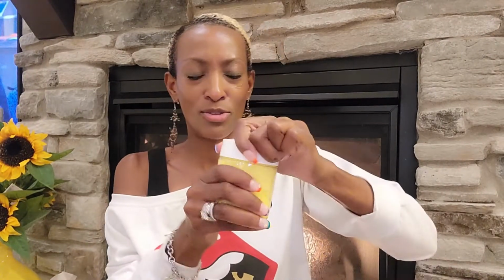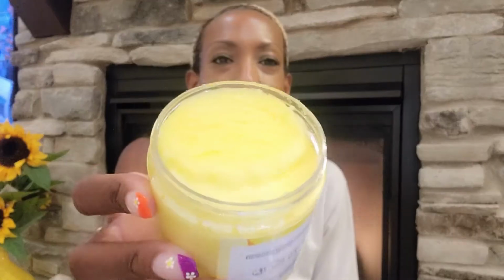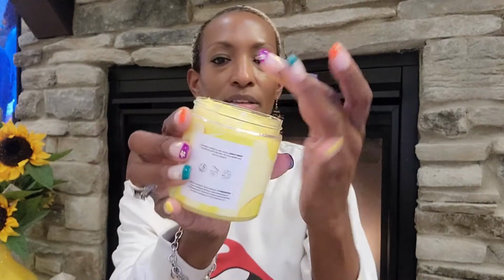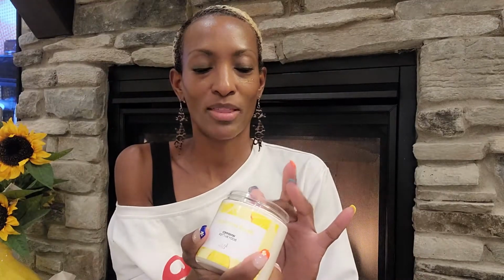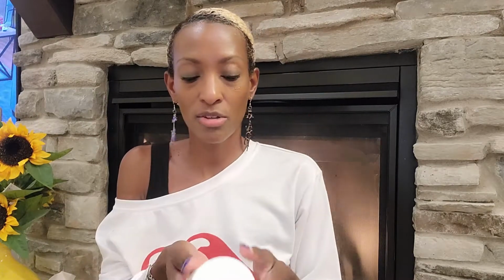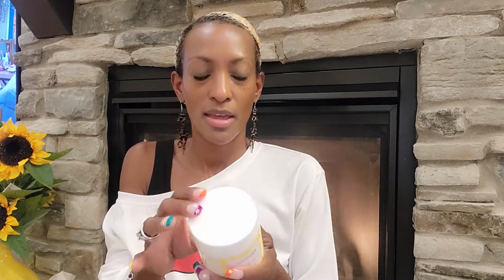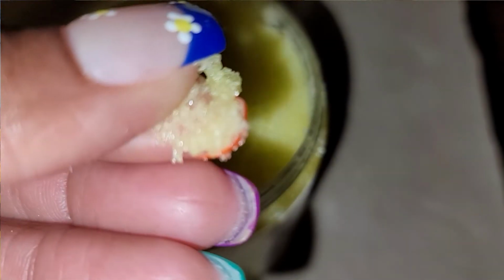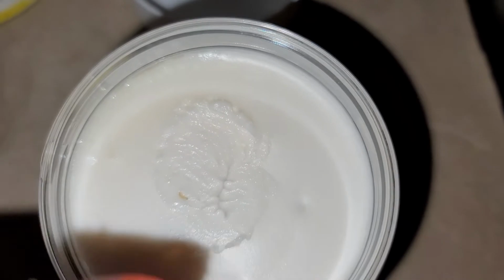KynCare Unboxing and First Impression | Diced Pineapple Whipped Body Butter & Foaming Sugar Scrub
Happy YAY day!
I have a very impromptu video.  I ordered som KynCare for the first time and decided to open the box on film for my first impression of the product.

SIMPLY ME!

I'm a devoted wife, homeschooling mom and a passionate Christian who loves to share faith & encouragement.

I'm here to share the things that I love and hopefully inspire you to do the same.

I have an innate passion for aesthetics, even down to the tiniest thing. Whether it is for your home, office or event, this channel will inspire you to tap into your creativity.

You will also see Product reviews, Designer balloons & decor for your special occasions, DIYs, Fashion, Hair, Faith Talk,
Wife-life, Mom-life and everything in-between.